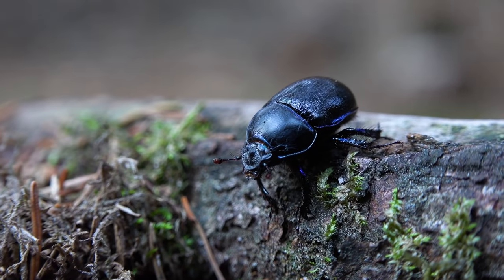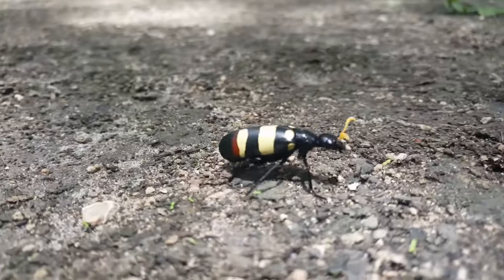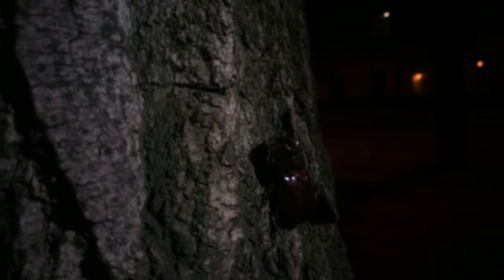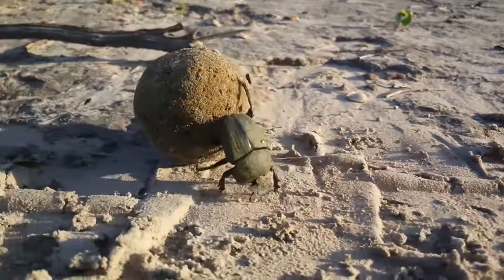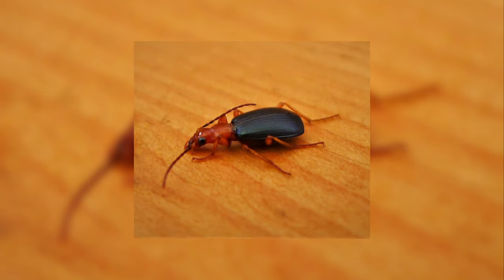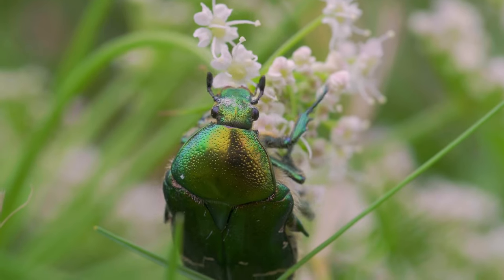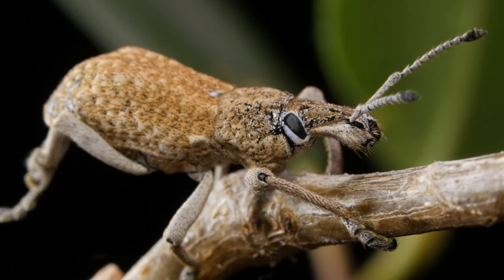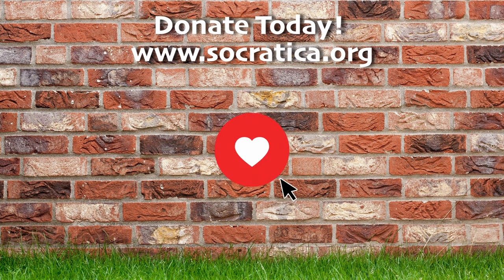10 Beetles 🐞 Know them Love them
𝘽𝙊𝙉𝙐𝙎 𝘿𝙤𝙬𝙣𝙡𝙤𝙖𝙙 𝘼𝙘𝙩𝙞𝙫𝙞𝙩𝙮 𝙥𝙖𝙜𝙚𝙨
🎨 SMART+FUN coloring pages with animal facts:

Did you know there are more kinds of beetles than any other kind of animal? There are more than 350,000 different species of beetles—that we know of so far! They are amazingly specialized for where they live and what they eat. You can tell this because it's their jaw and mouthparts that are so radically different between different species of beetles.

But you know what they all have in common? Beetles are all insects! That means they share some features with all insects: they have 3 main body parts (head, thorax, and abdomen), they have compound eyes and antennae for sensing things, they have 2 sets of wings, and 6 jointed legs. And instead of a skeleton made of bones inside their body, they have an exoskeleton.

In this video, we'll meet 10 beetles that are all special in their own way. How many of these beetles do you know already? Do any of them live in your neighborhood?

𝙅𝙪𝙢𝙥 𝙩𝙤 𝙩𝙝𝙚 𝙙𝙞𝙛𝙛𝙚𝙧𝙚𝙣𝙩 𝙖𝙣𝙞𝙢𝙖𝙡𝙨 𝙝𝙚𝙧𝙚:
0:00 Intro
0:48 Beetles are insects
1:47 Special jaw and mouthparts
2:33 How many different kinds of beetles?
3:35 Scarab Beetle
4:08 Dung Beetle
4:48 Ladybug or Ladybird
5:29 Bombardier Beetle shoots acid
6:06 Stag Beetle
6:39 Deathwatch Beetle
7:15 June Bug
7:53 Giant Longhorn Beetle
8:30 Weevil
9:07 Firefly

Written and hosted by Alivia Brown